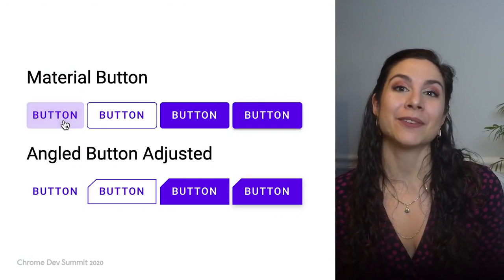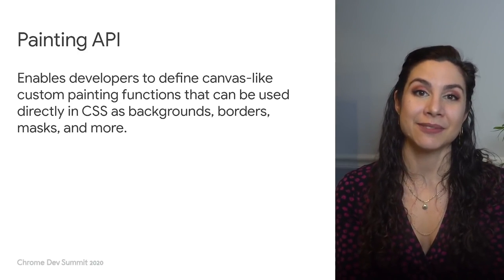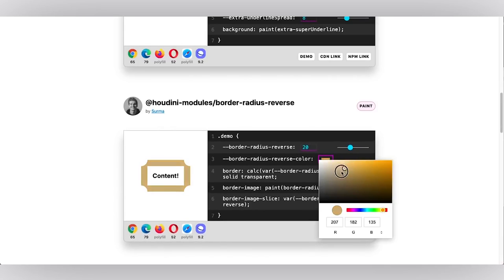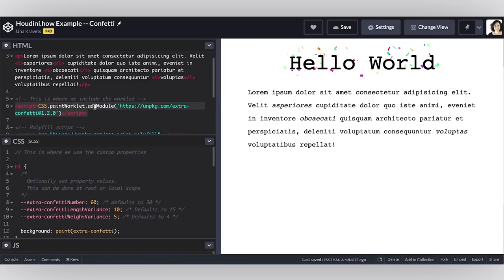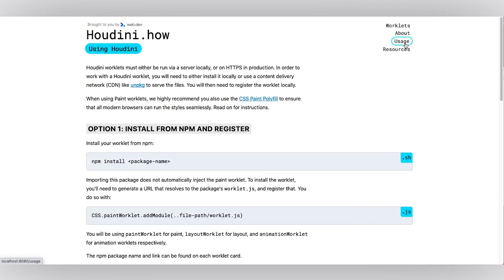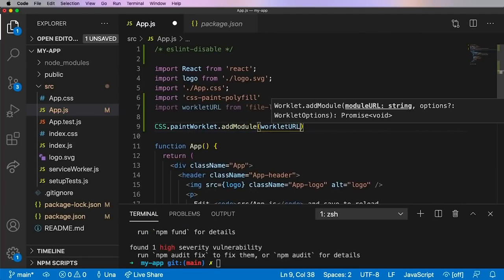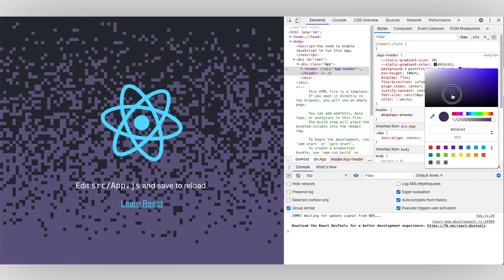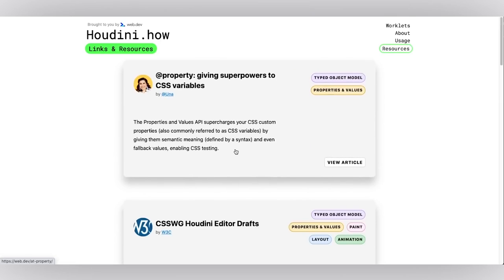Extending CSS with Houdini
CSS Houdini & The Future of Styling by Una Kravets

CSS Houdini is an umbrella term that describes a series of low-level browser APIs and worklets which enable developers to hook into the browser's rendering engine and extend the styling capabilities of today. Learn about the various Houdini API's, as well as how to use them cross-browser with the Houdini Paint Polyfill. Also learn about a new resource to help you quickly get started with exploring Houdini in your own projects today.

Speaker: Una Kravets